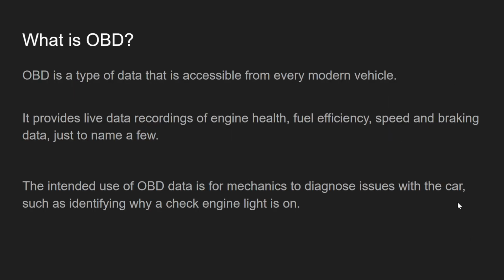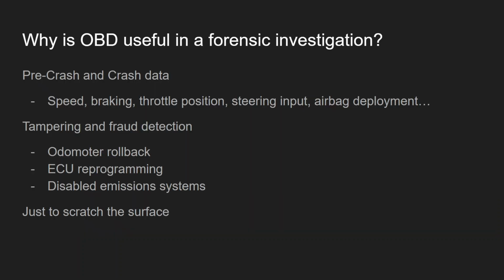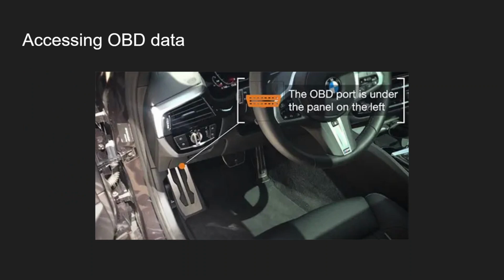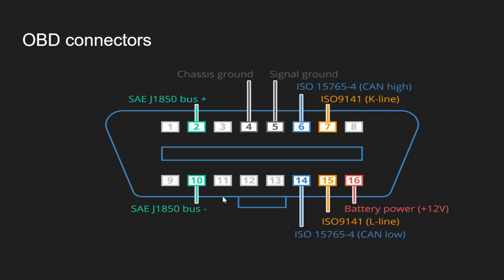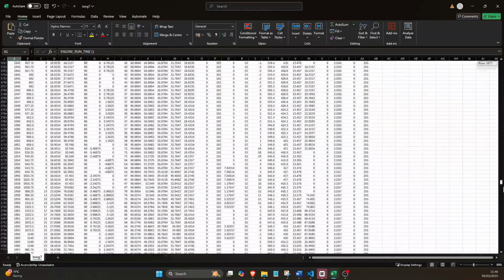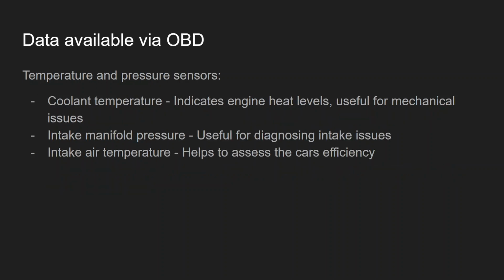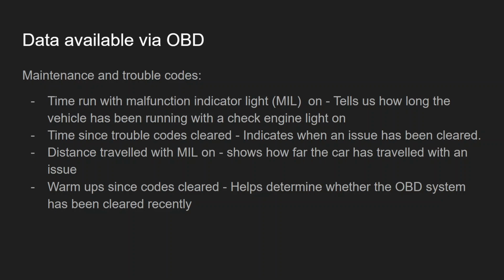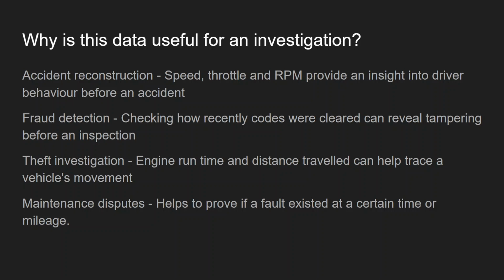On-Board Diagnostic Data - Extraction and Analysis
A look at OBD data, and how it can be used in a forensic investigation.

Samuel Kendrick 2025 - Final Year Project.